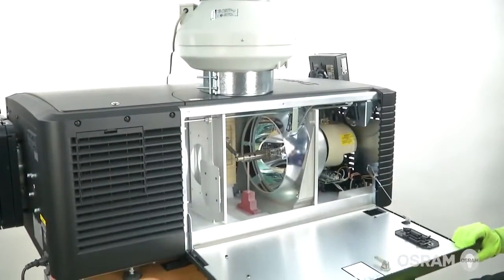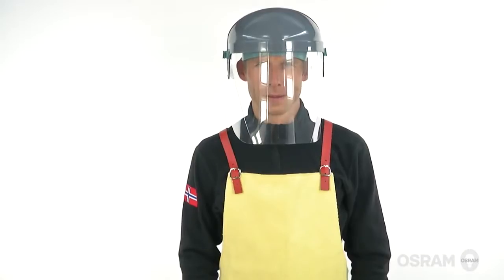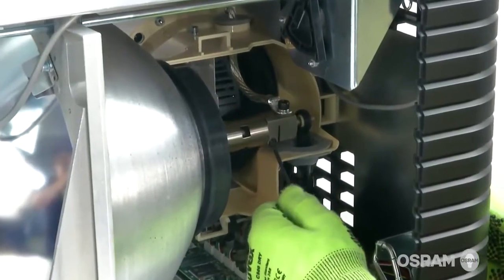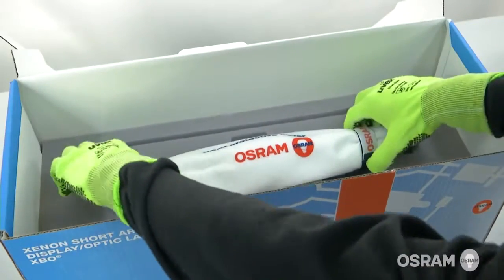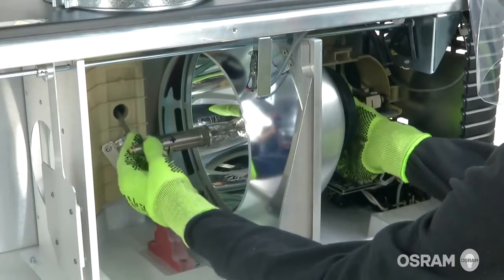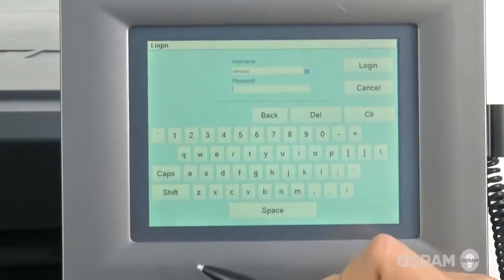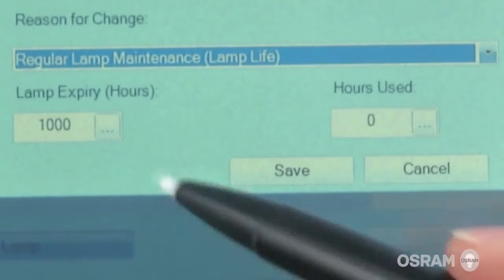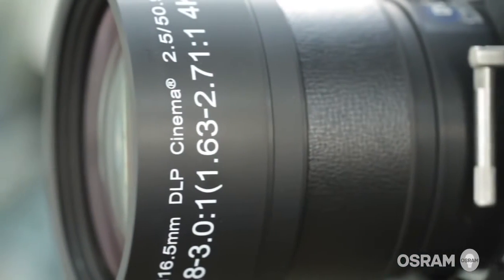Change Lamp Christie CP2220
Change Lampf for Christie CP2220